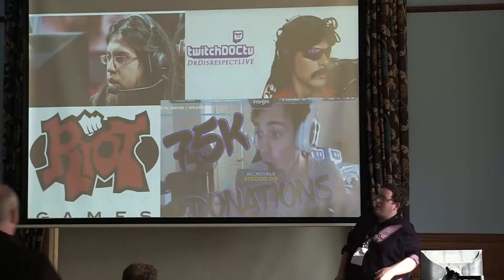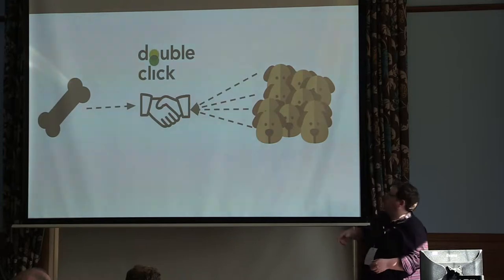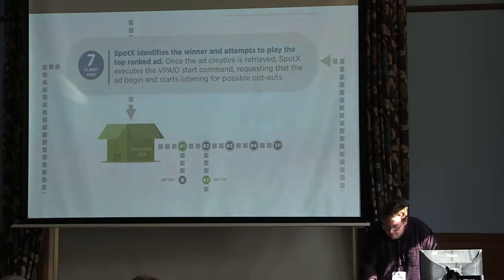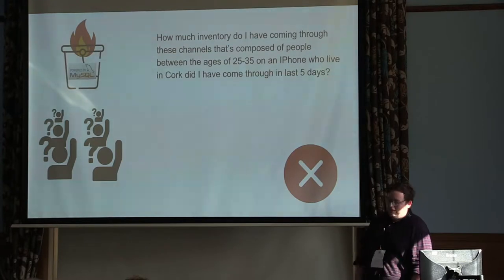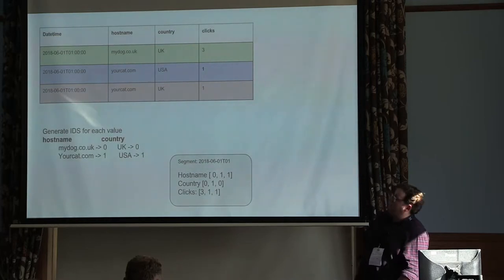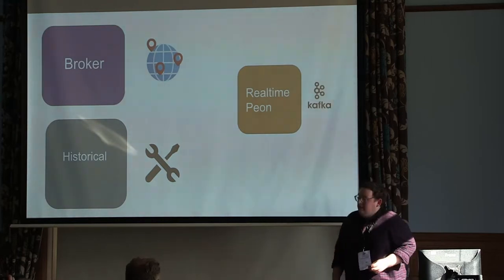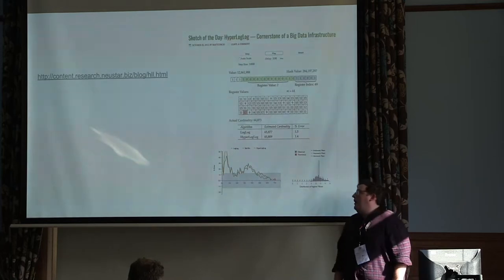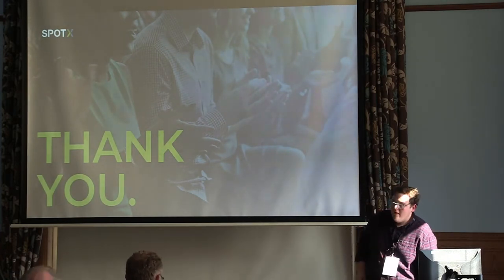Petabyte-scale analytics with Druid.Combining a search engine and columnar datastore-Dylan Wylie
Come and find out about some of the technology the advertising industry uses to understand its audience.

Learn about the mechanisms that result in you seeing an ad for that George Foreman grill across the internet after you clicked on it by accident.

I’ll present a deep dive into Druid, an open source, high-performance, column-oriented datastore. We’ll talk about how it stores data and the optimisations that take place that allow it to answer questions on billions (and billions) of rows of data in less than a second.

I’ll also be talking about approximate algorithms and the architecture that allows Druid to scale to meet modern companies’ needs.

Then find out about the open source community that’s formed around Druid and how you can contribute.